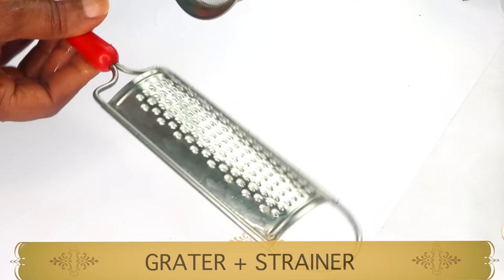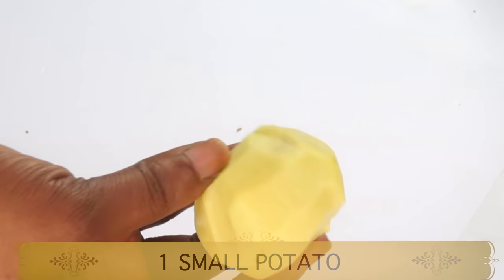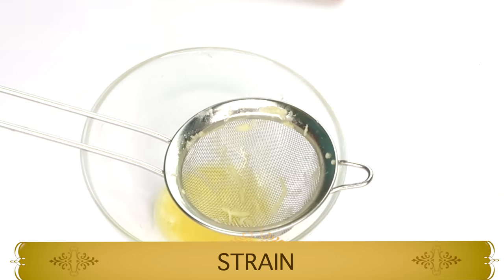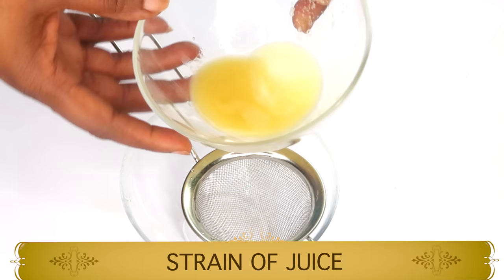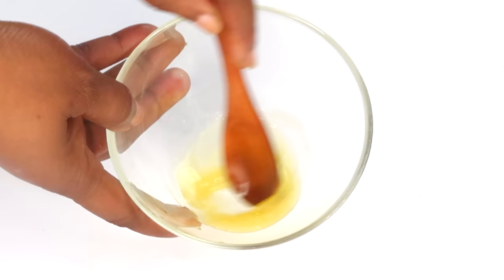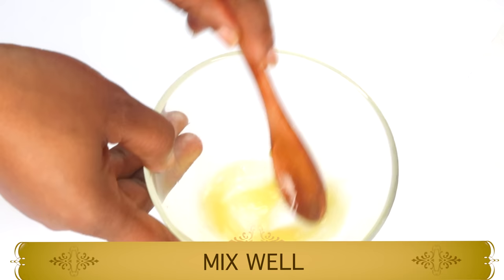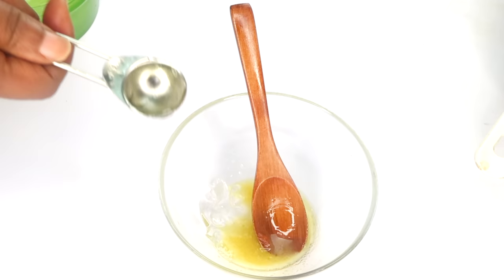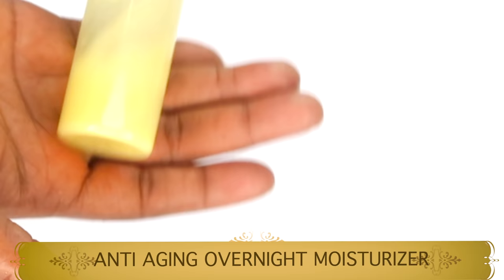JUST 3 DROPS ON SKIN AT NIGHT, CHANGE YOUR SKIN OVERNIGHT, NO WRINKLES, LIFT, FIRM, LOOK YOUNGER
POTATO ALOE VERA ANTI AGING homemade  FACIAL MOISTURIZER

PRODUCTS MENTION